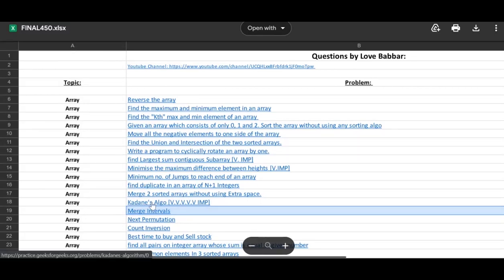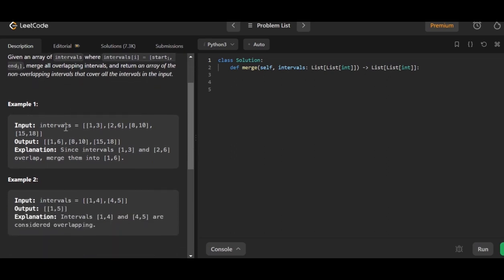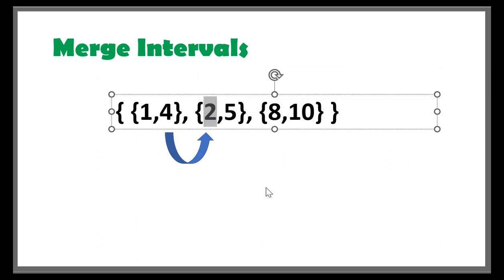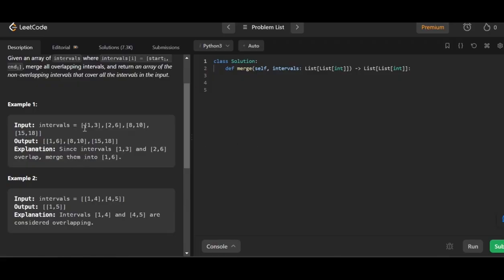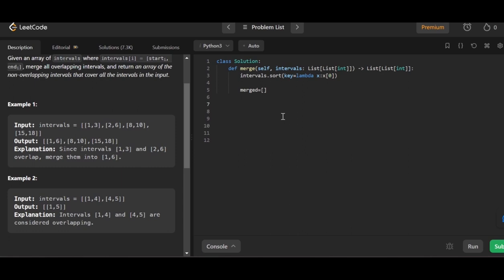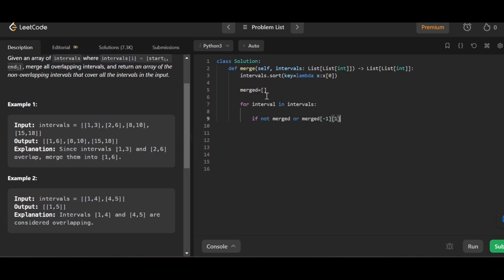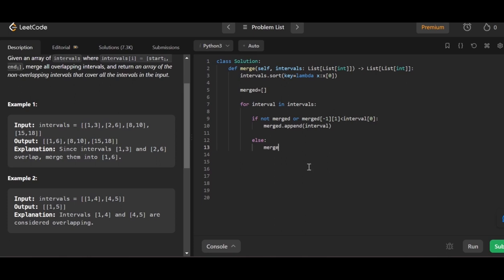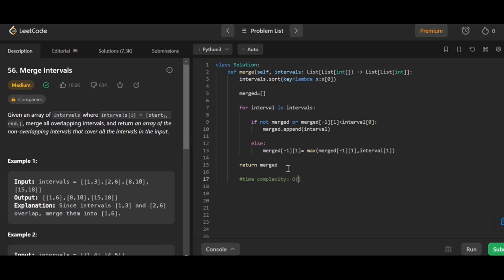56. Merge Intervals | Love Babbar 450 DSA Sheet | Ques 12 | Python | Saummya Singh | Leetcode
Channel: @@Saummya_Singh